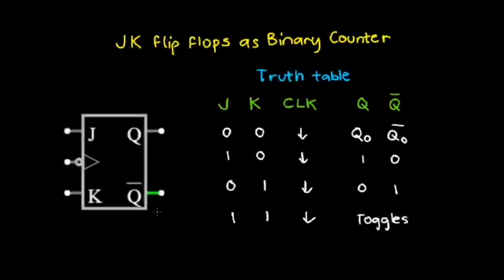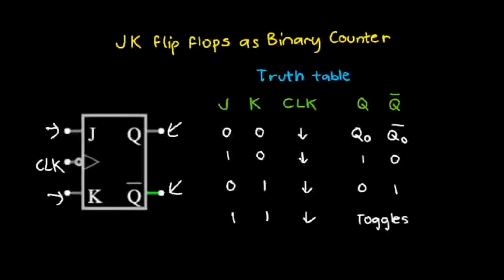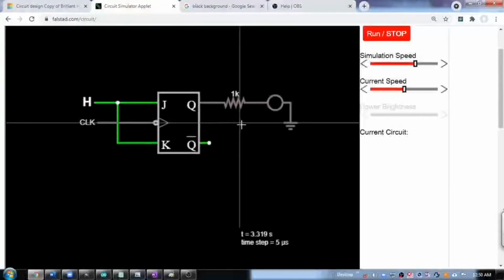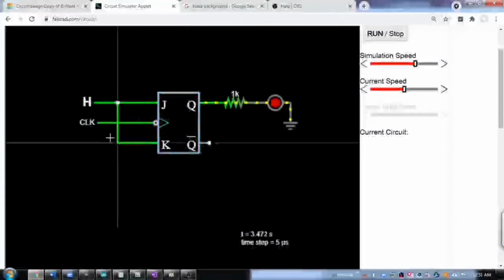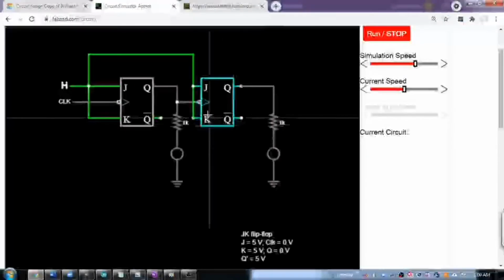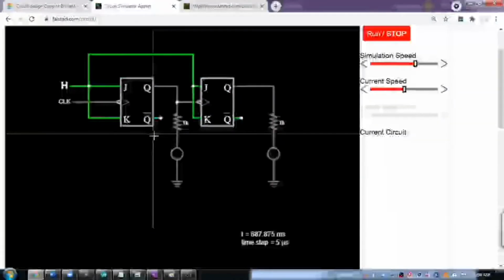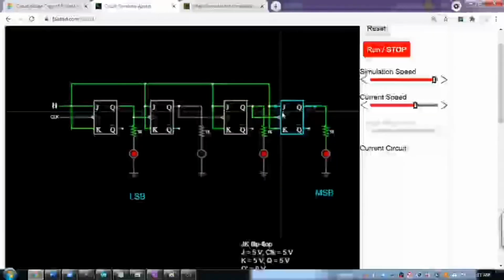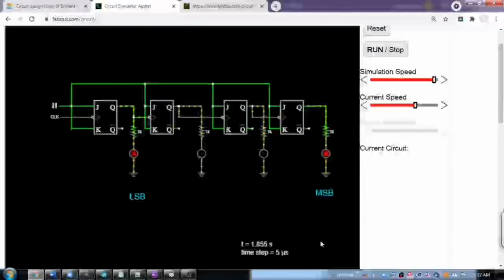JK Flip Flops as Binary Counter